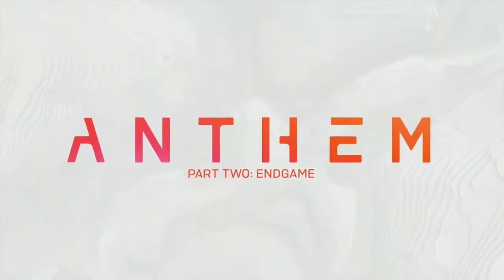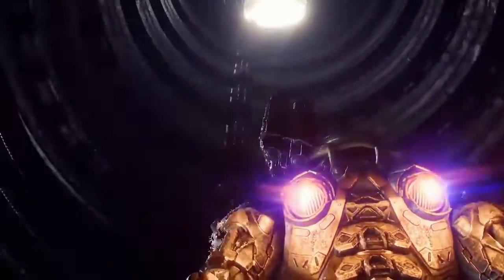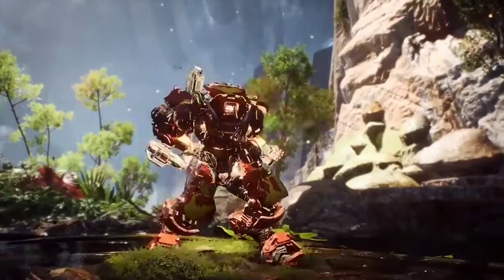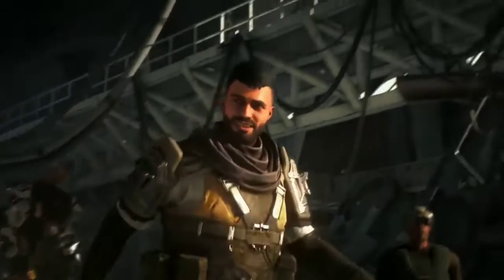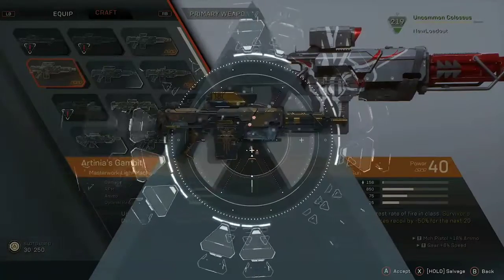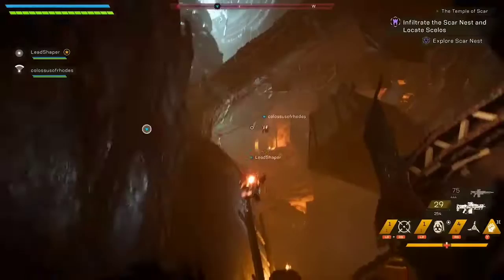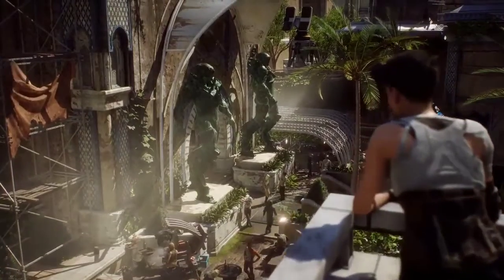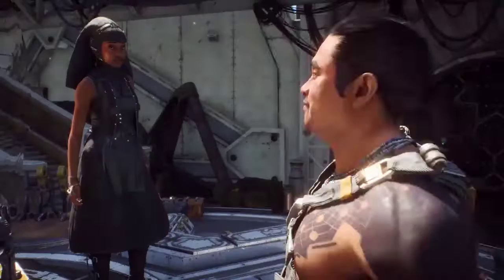ANTHEM Gameplay and Endgame (2019)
The Best Game Trailer or Gameplay VIDEO is HERE!
Don't miss the latest Game trailers

You want your Trailer featured on the channel ? You have any question or request ?